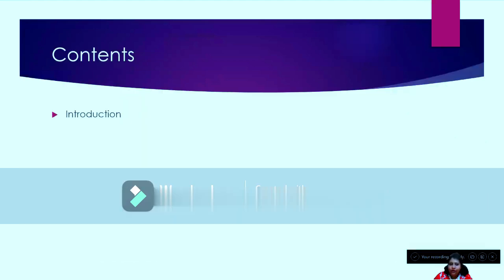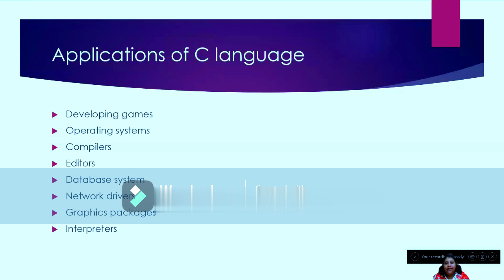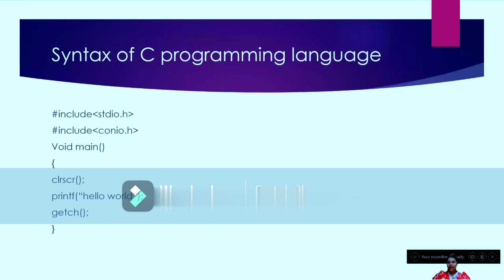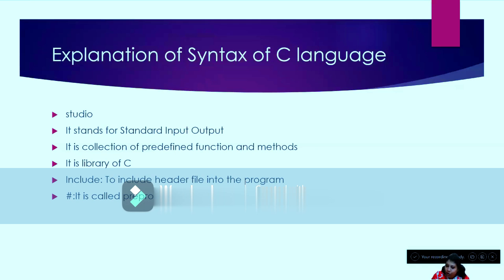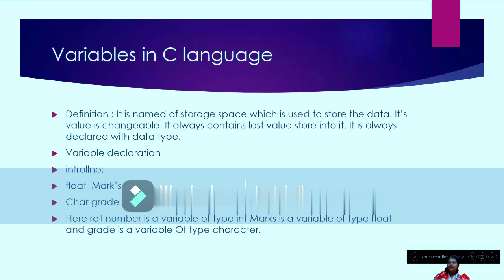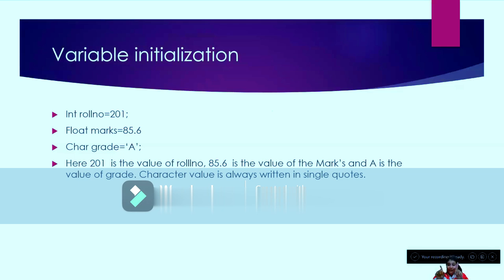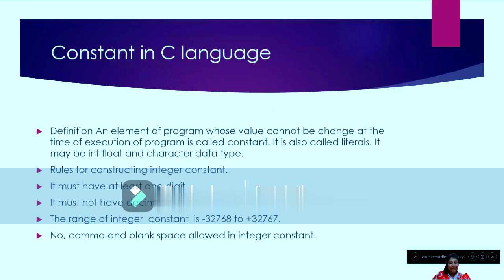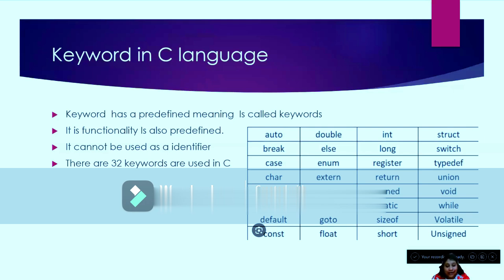final introduction to c